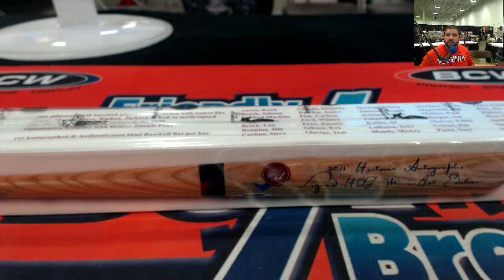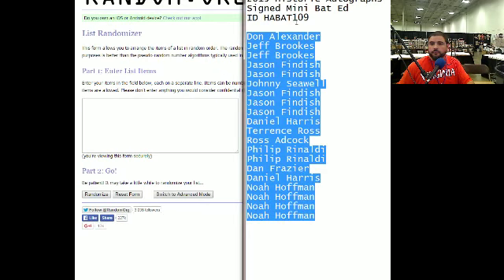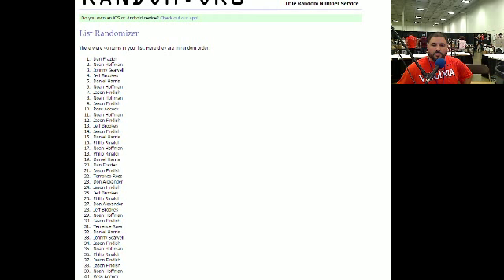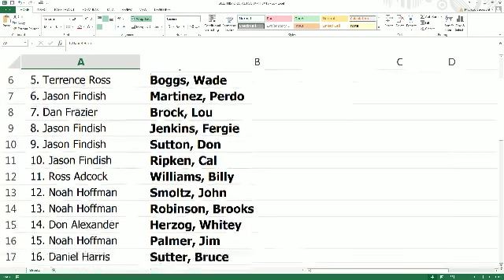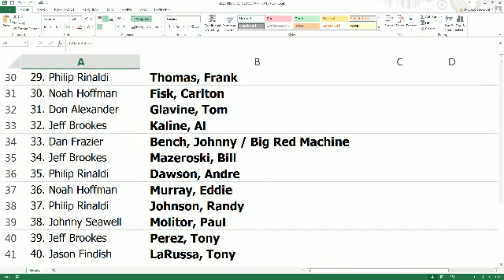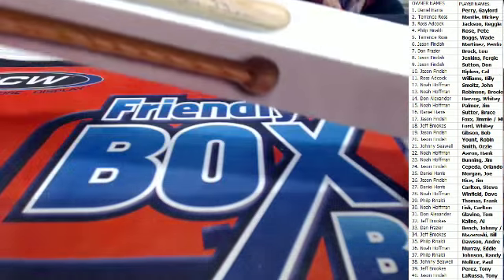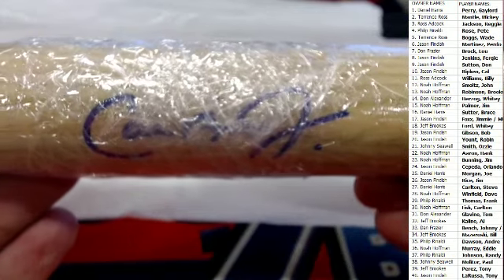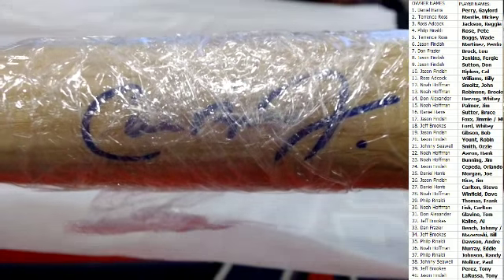2015 Historic Autographs Signed Mini Bat HABAT109